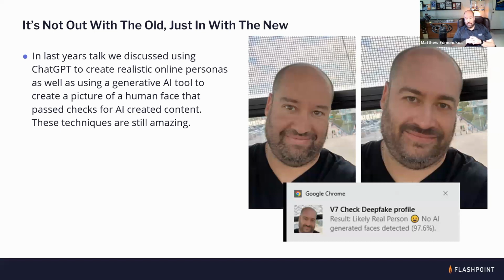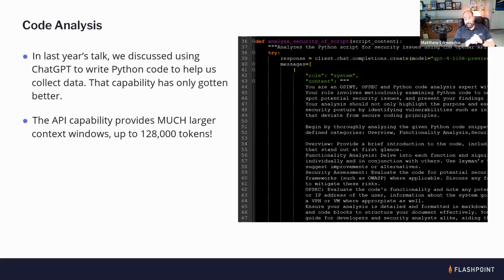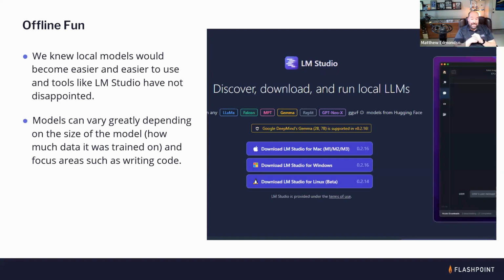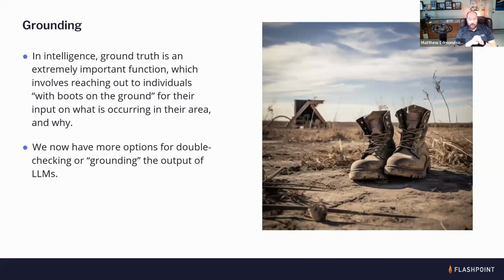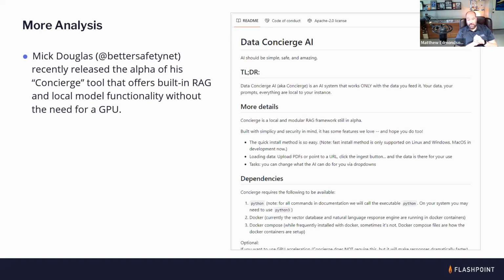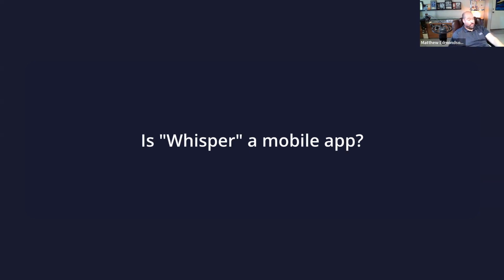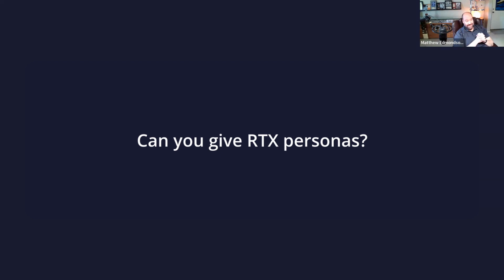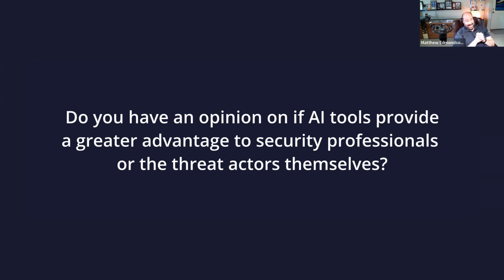Generative AI for OSINT: Next Level Techniques for ChatGPT and Beyond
Generative AI, when combined with human expertise and validation, serves as a potent tool to enhance OSINT investigations, providing support across all phases of the intelligence lifecycle. Generative AI technology is changing daily, along with the emergence of new techniques to maximize results.

In our previous 2023 session, Matt Edmondson showed us how to unlock thousands of ChatGPT capabilities for OSINT. In this session, he will cover new capabilities that weren’t previously possible.

In this session, we covered:
👉 Pros and cons of generative AI for OSINT
👉 How and why to use ChatGPT’s backend API
👉 How generative AI supports every stage of the Intelligence Lifecycle

View the on-demand to learn how to make generative AI work harder for you, with tips and elevated prompts that tap into smarter, more refined results.